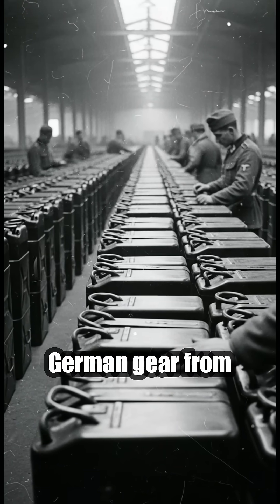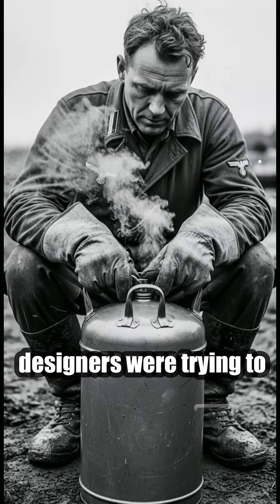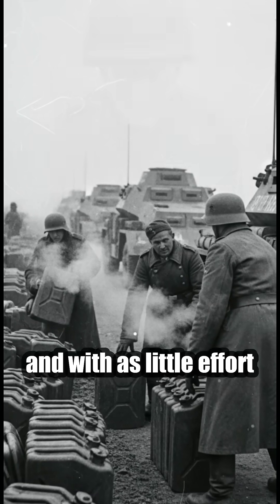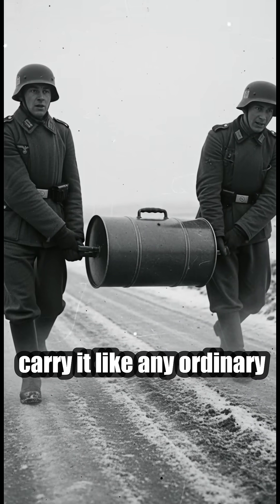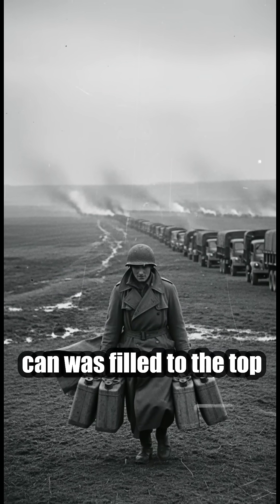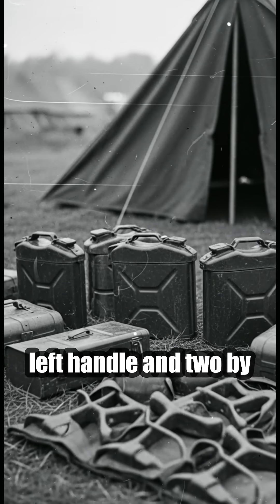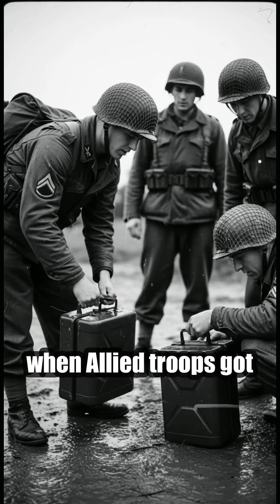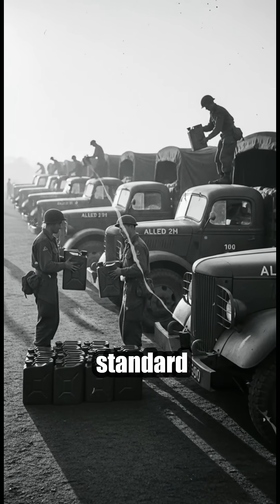Why Did German Wartime Canisters Have Three Grips?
German jerrycans have always stood out for one unusual feature — the three grips on top. This wasn’t a design gimmick, but a practical solution created in the middle of the war. In this video, we uncover why these three grips existed, how they helped soldiers share the load, move faster, and transport supplies more efficiently, and why this simple idea eventually became a worldwide standard.
A small innovation that quietly transformed wartime logistics.